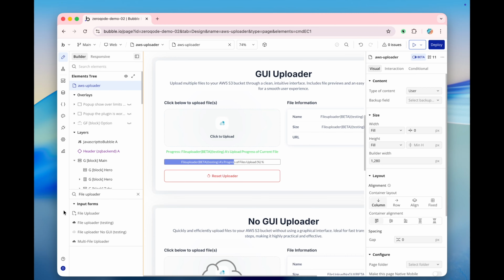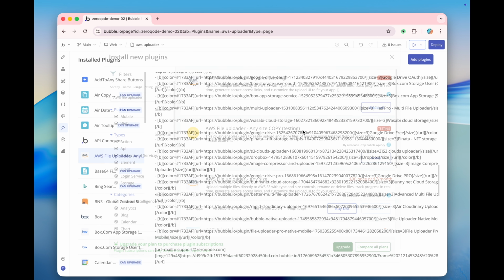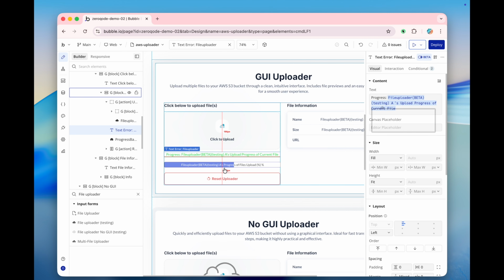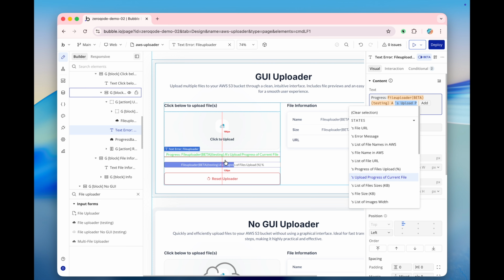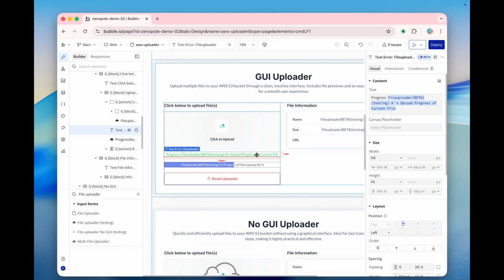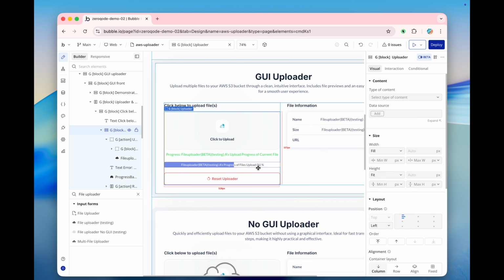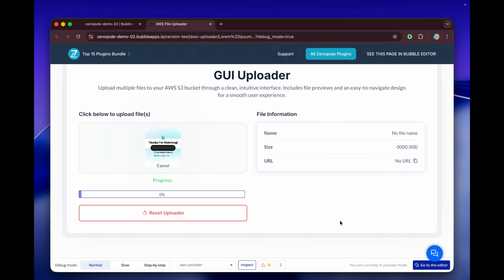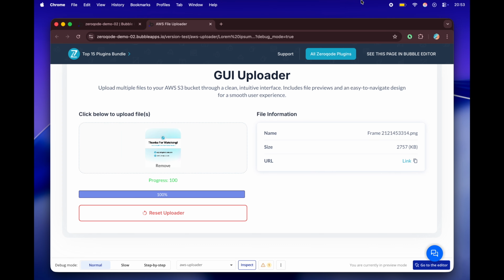How to Show Real Time Upload Progress in Bubble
In this tutorial, you'll learn how to display real-time file upload progress in your Bubble app using the AWS File Uploader plugin. Add dynamic progress bars or live percentage indicators that update automatically as files are transferred to AWS S3 - giving users instant, clear feedback on their upload status.

What will be covered in this video:
- Tracking real-time upload progress with exposed plugin states
- Binding upload progress to a progress bar element for visual feedback
- Displaying live upload percentage using a text element
- Providing users with clear, instant feedback during file uploads

Timeline:
00:00 - Introduction
00:14 - Installing the AWS File Uploader plugin
00:38 - Step 1. Accessing uploader progress states
01:08 - Step 2. Displaying progress with a progress bar or with a text element
01:32 - Previewing real-time upload feedback (progress bar & percentage counter)
02:11 - Outro & Resources